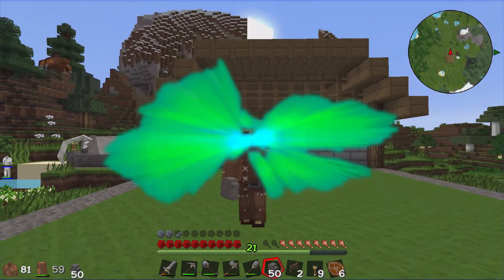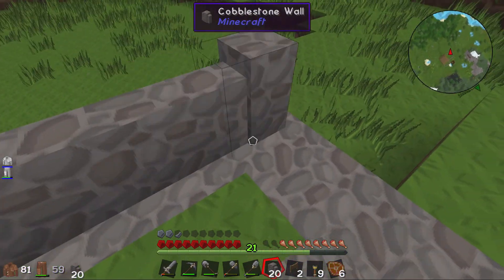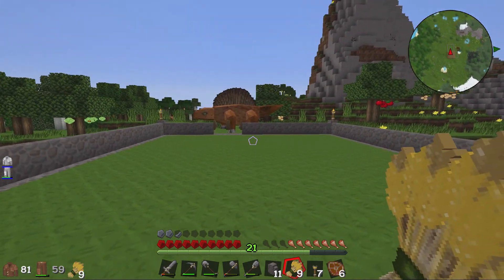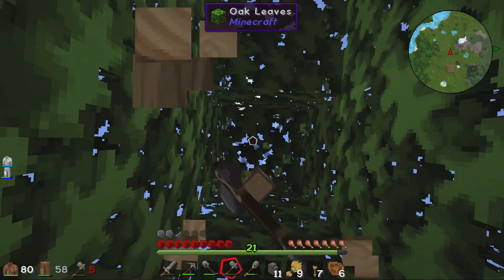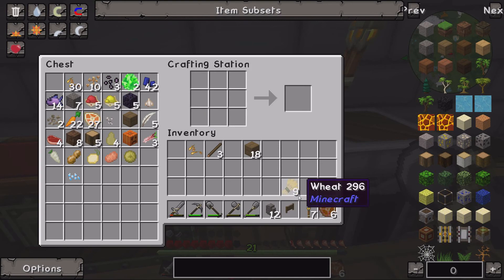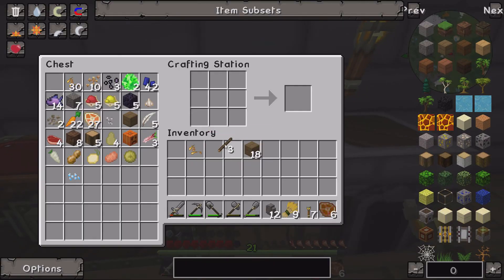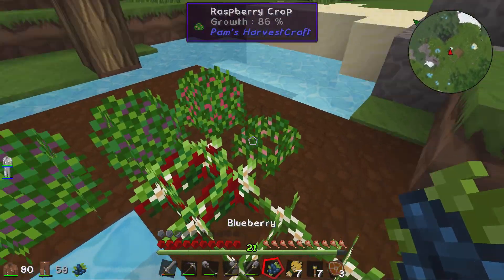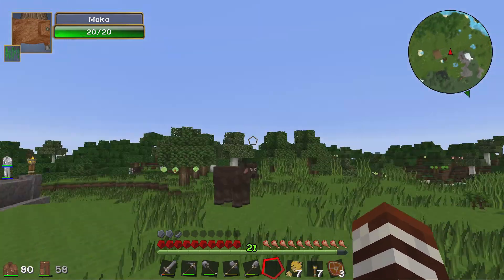Nephrite World #5 HOW TO MAKA - Minecraft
Hello friends! Today we learn how to maka (Lycanite's mobs) in the world we call nephrite (don't forget to check out the nephrite server it's pretty cool) we have been doing a bit of farming which Lycanite has said not too many people have done with his mod so I feel this could be something you may want to check out just coz :D

check out the server yourself, nephrite server: nephrite.co.uk